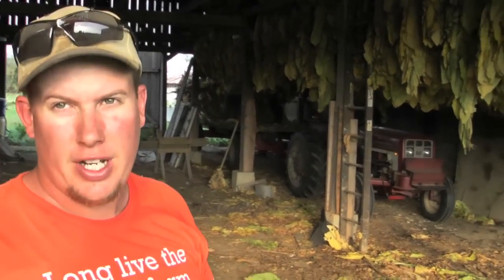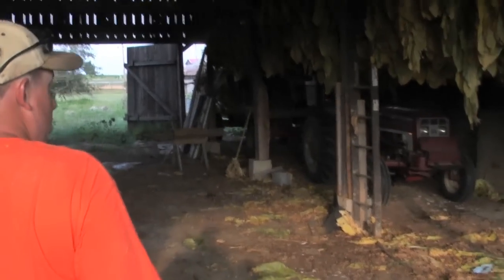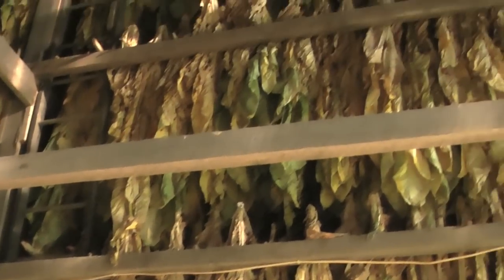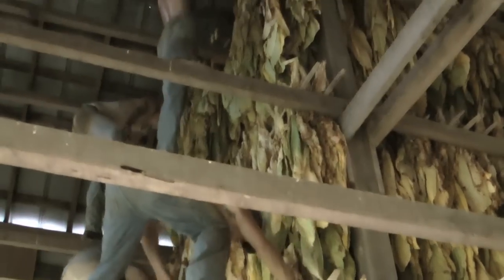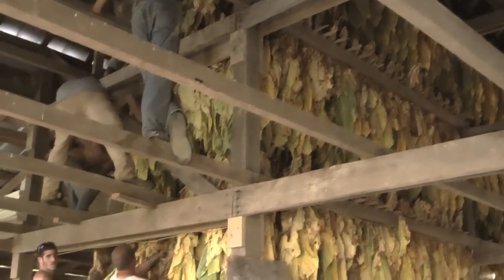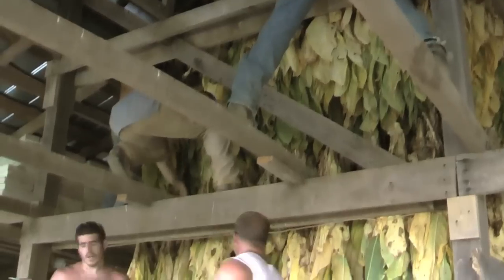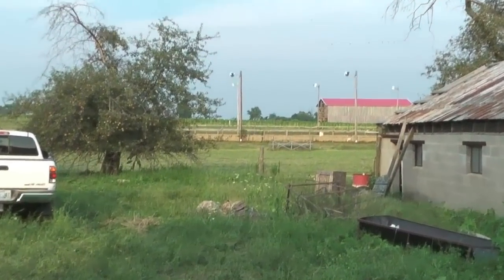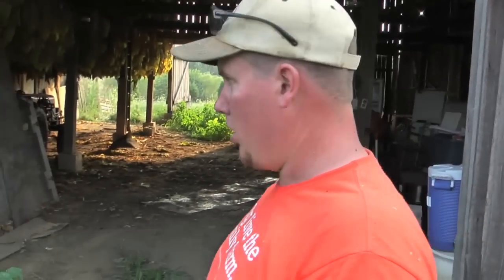OneManSmoke & TrimbleTobacco Hangin 2010 Burley